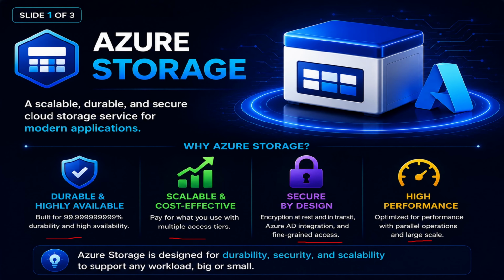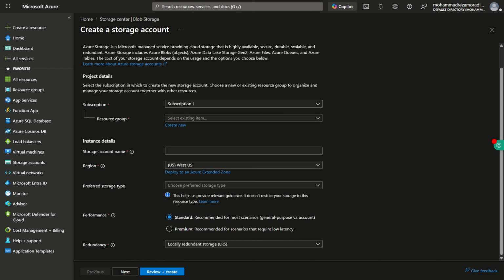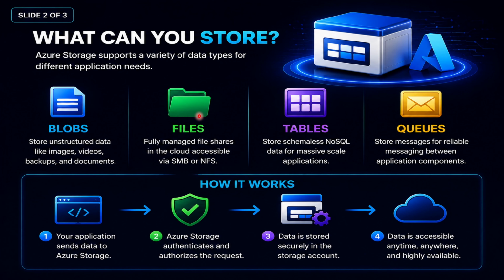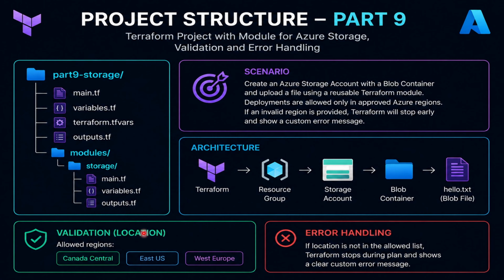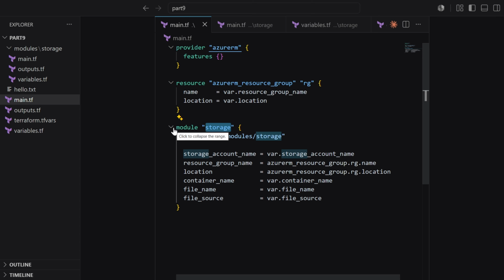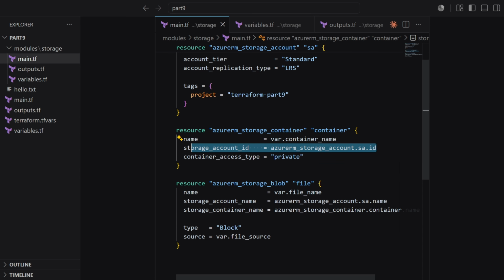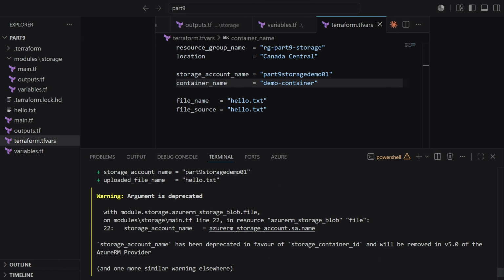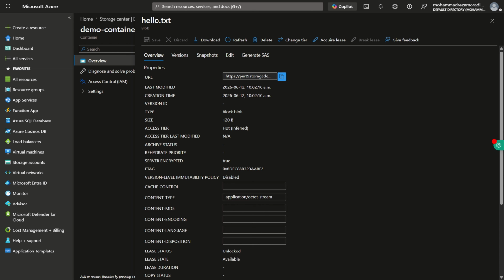Terraform on Azure – Zero to Hero Terraform Azure Storage and Error Handling Part 9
🚀 Terraform on Azure – Zero to Hero | Part 9 – Azure Storage, Terraform Validation & Error Handling

In this video, we continue building our Azure infrastructure using Terraform and move one step closer to production-ready Infrastructure as Code practices.

In the previous parts of this series, we deployed Azure networking components, virtual machines, security controls, backup solutions, Terraform modules, Azure Key Vault integrations, and other core cloud infrastructure components.

Now in Part 9, we focus on Azure Storage, Terraform Validation, and Error Handling.

You will learn how to deploy Azure Storage resources using Terraform, validate user input before deployment, enforce organizational standards, and create custom error messages that prevent configuration mistakes before Azure resources are created.

To demonstrate these concepts, we will build a complete Azure Storage solution using Terraform Modules. We will create a Resource Group, Azure Storage Account, Blob Container, and upload a file directly into Azure Blob Storage.

We will also intentionally trigger a validation failure to see how Terraform validation works in real-world environments and how custom error handling improves deployment reliability.

Finally, we will verify the deployment directly in Azure Portal, inspect the Storage Account, review the Blob Container, and download the uploaded file to confirm everything was deployed successfully.

By the end of this video, you will understand how Terraform Validation, Terraform Modules, Azure Storage Accounts, Blob Storage, and custom error handling are used together in real Azure cloud environments.

🚀 This video is part of the Terraform Azure Zero-to-Hero series, designed to help Cloud Engineers, DevOps Engineers, System Administrators, and Infrastructure Engineers build practical Infrastructure as Code skills step by step.

• Azure Storage Fundamentals
• Azure Storage Accounts
• Blob Storage & Blob Containers
• Storage Performance Tiers (Standard vs Premium)
• Storage Redundancy (LRS vs GRS)
• Terraform Modules
• Terraform Variable Validation
• Terraform Error Handling
• Custom Error Messages
• Azure Region Validation
• Uploading Files to Azure Blob Storage with Terraform
• Terraform Storage Account Deployment
• Terraform Blob Storage Deployment
• Azure Portal Verification

📚 Chapters

📂 Terraform Code (GitHub)

As always, you can find the complete Terraform code, project files, and lab resources on my GitHub repository.

⭐ If you found this video helpful, don't forget to Like, subscribe, and share to support the channel and help others learn Azure, Terraform, Cloud Engineering, and Infrastructure as Code step by step.